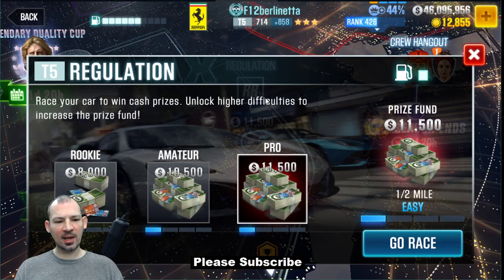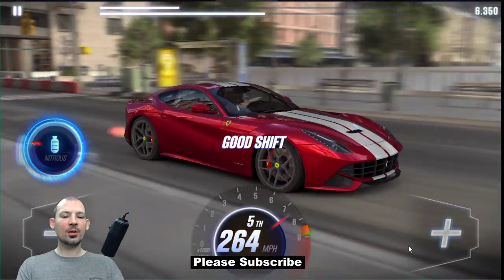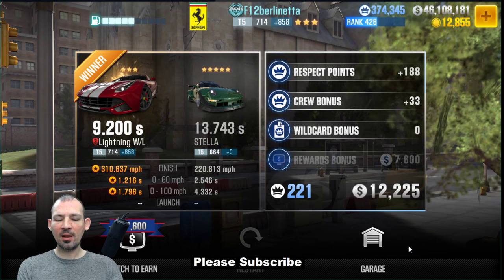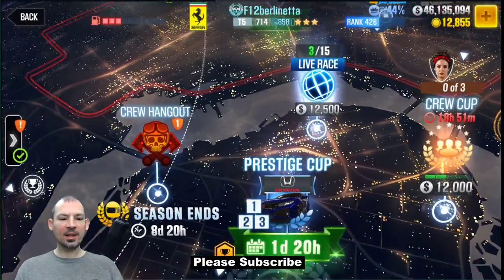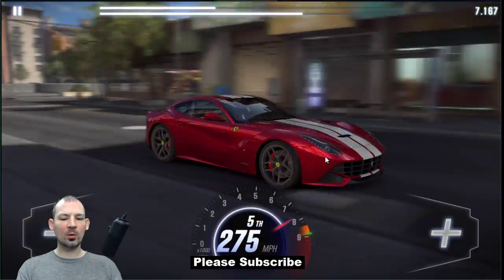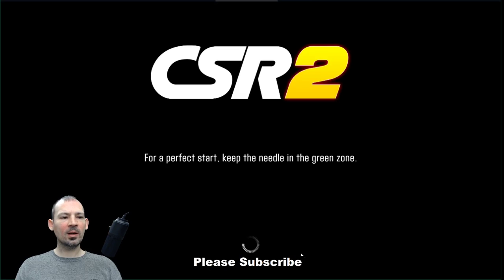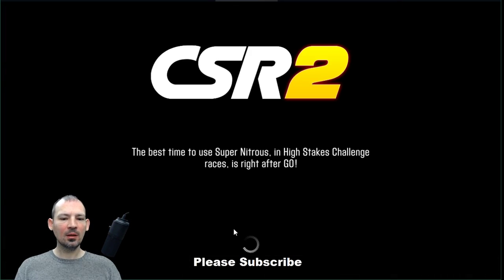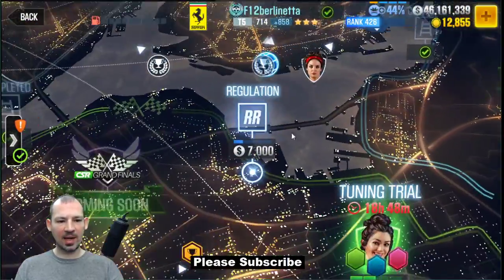CSR2 Earning money / game cash, also only upgrade cars you actually need or you will always be broke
first thing,  if you try to upgrade every car you get you will be broke,  only upgrade cars that you need and you can start saving..   but in this video i talk about ways to earn game cash as fast as possible.   YouTube fails to notify me about some comments so if i miss your question I am sorry. To find my helpful CSR2 playlists just go to my channel and scroll down to find the playlist section,  My Playlist will teach you lots of great info about this game and make you a better player,  if you do not know how to tune a car make sure you check out the tuning playlist, you can't just copy another persons tune and expect it to be the beset tune for your car.  Your tune change every time you add new parts to the car.  If you are stuck on a racing event,  please make sure your car is tuned properly and make sure your driving it with the correct shift patter, if not you car will run much slower than it should,  unfortunately if this does not help you might just need more parts to install in the car.     a completely maxed out car has all of the stage 6 parts a stage 5 car is not a maxed out car.